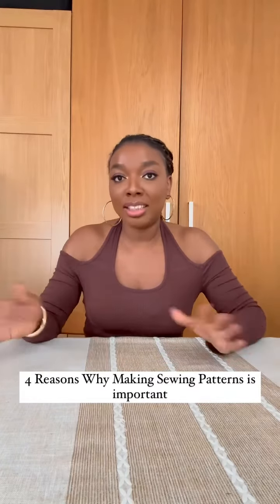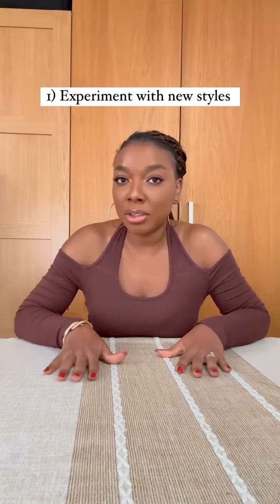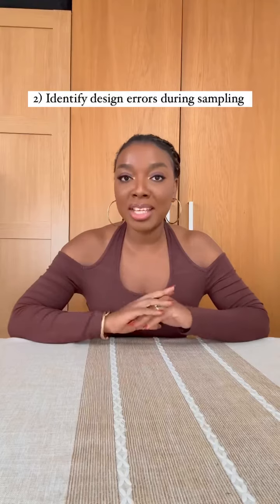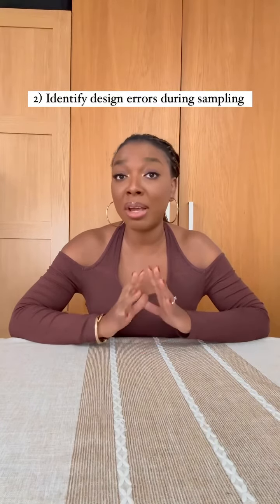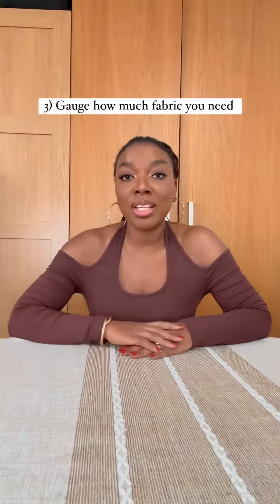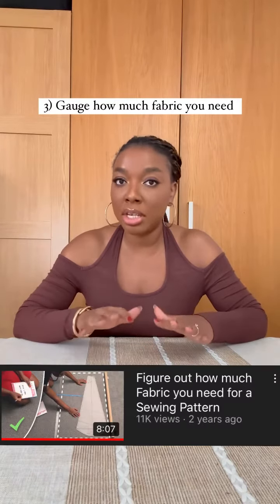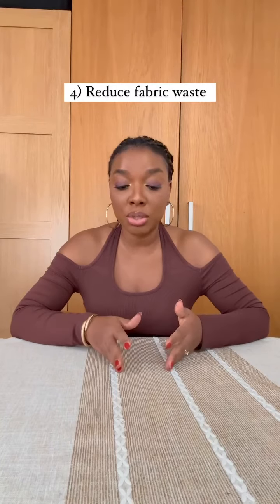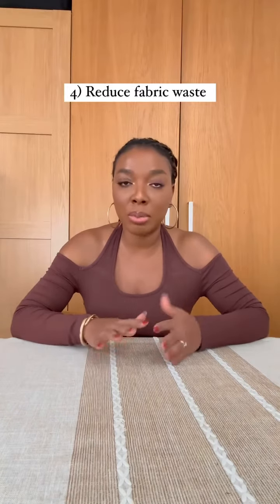4 Reasons Why Making Sewing Patterns Before Stitching is Important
I share 4 reasons why making sewing patterns before stitching is important in fashion design